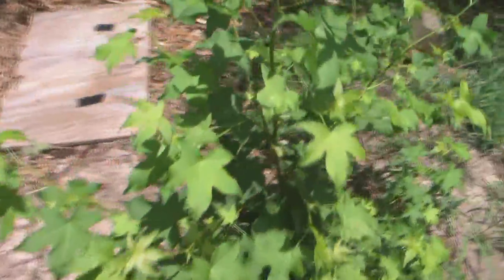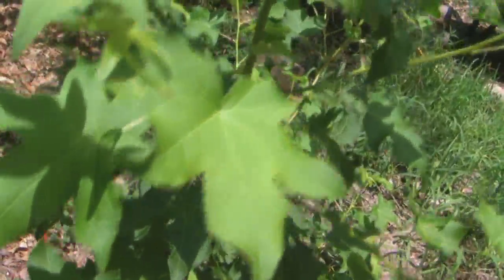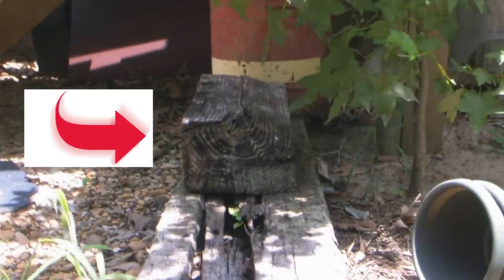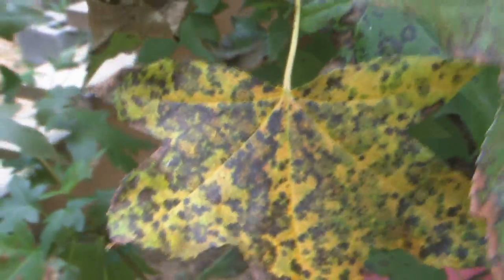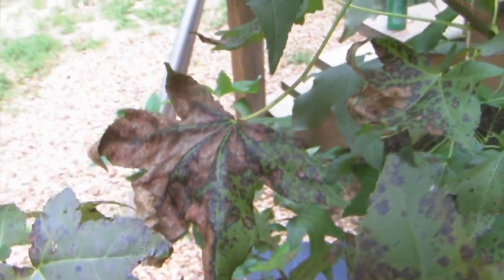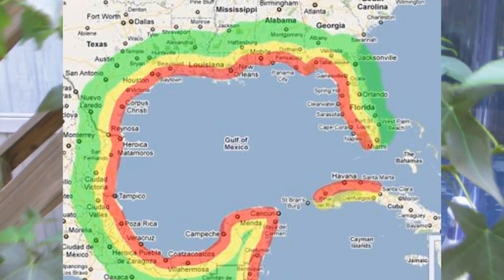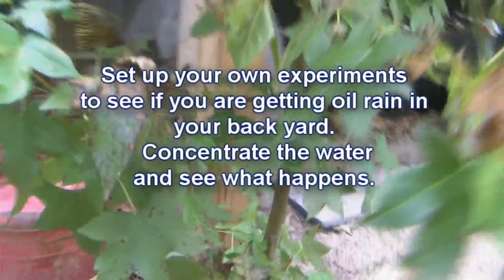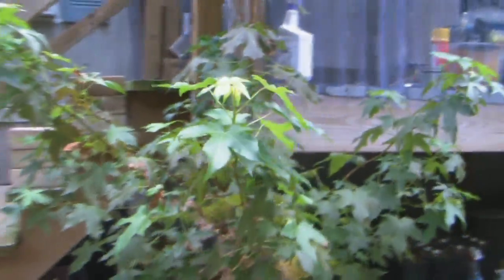Oil Rain Tree Damage Experiment; Water Concentration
Ok people we have a problem. I basicly waterboarded this poor tree.This tree represents one rain storm concentrated by way of diverting water into one spot. The control was the smaller green tree. The rain soaks in at a normal rate with the tree int he open and excess rain runs off. The tree by the porch has been exposed to the equivalent  probably 50 or more rainstorms. (I have no real way of estimating beside it gives about a gallon per minute in a heavy rain.)  This rain came directly from the coast by the oil spill. This is the same spotting that happened in other video about oil rain. This is seroius people. Humans fucked up and now we are about to pay with a 3rd of the Sealife and a 3rd of the ships. This in my imagination is like a burning mountain cast into the sea. King James Bible
And the second angel sounded, and as it were a great mountain burning with fire was cast into the sea: and the third part of the sea became blood; Revelation 8:8
Revelation 8:7 The first sounded, and there came hail and fire, mixed with blood, and they were thrown to the earth; and a third of the earth was burned up, and a third of the trees were burned up, and all the green grass was burned up.
Revelation 9:15 And the four angels, who had been prepared for the hour and day and month and year, were released, so that they would kill a third of mankind.
Revelation 9:18 A third of mankind was killed by these three plagues, by the fire and the smoke and the brimstone which proceeded out of their mouths.
Revelation 11:6 These have the power to shut up the sky, so that rain will not fall during the days of their prophesying; and they have power over the waters to turn them into blood, and to strike the earth with every plague, as often as they desire.
Revelation 12:4 And his tail swept away a third of the stars of heaven and threw them to the earth. And the dragon stood before the woman who was about to give birth, so that when she gave birth he might devour her child.
Revelation 16:3 The second angel poured out his bowl into the sea, and it became blood like that of a dead man; and every living thing in the sea died.

Im kinda of concerned about Rev 12:4